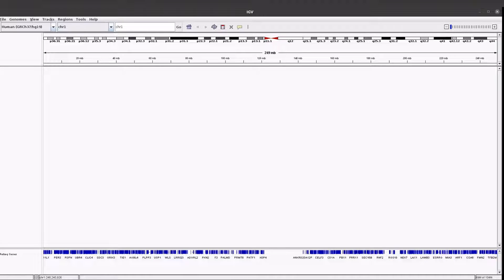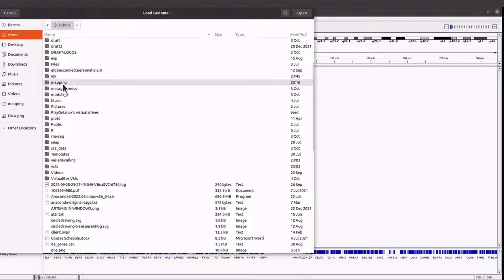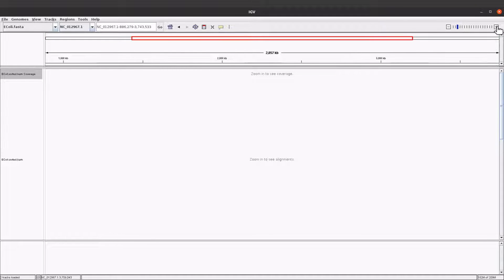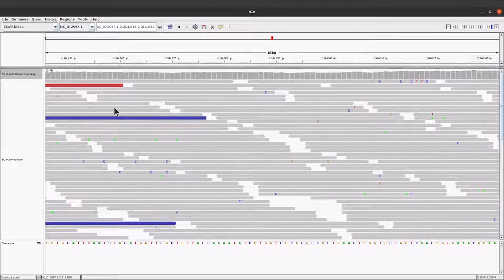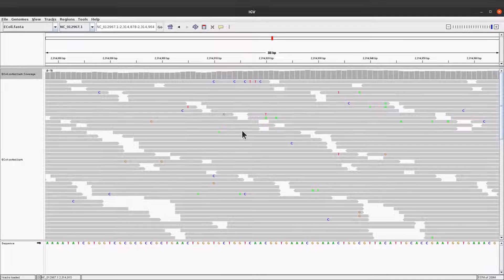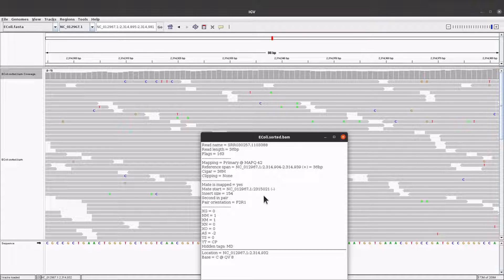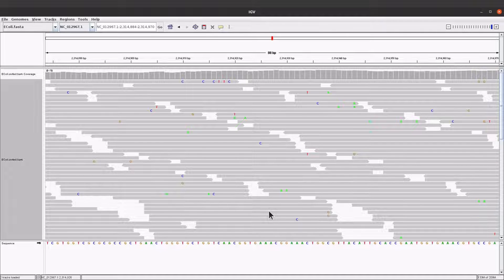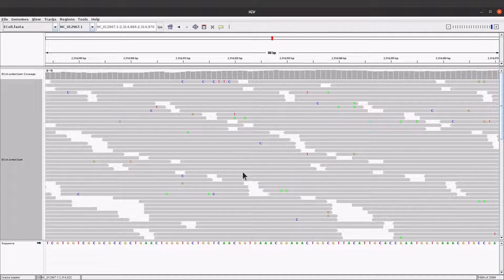IGV (Integrative Genome Viewer) Software Tutorial | Howto visualize bam files | Episode 1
IGV Tutorial, BAM File visualization, bioinformatics